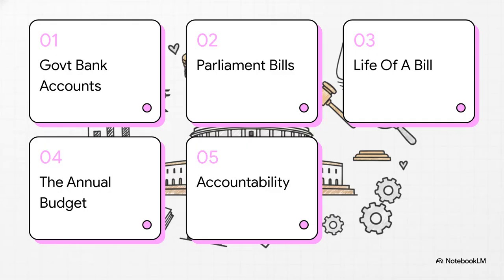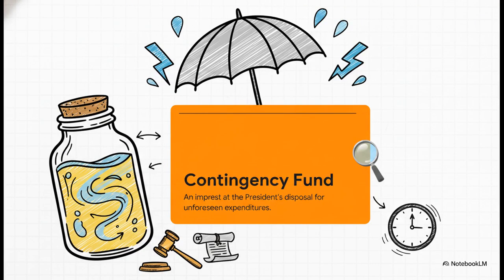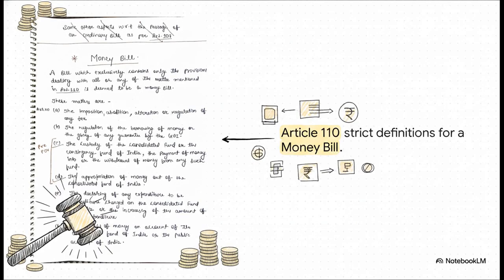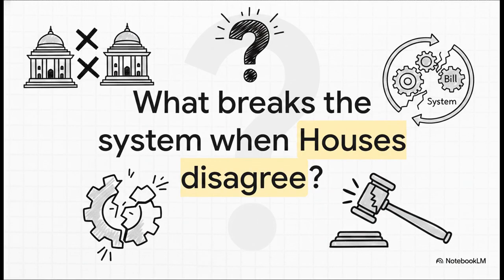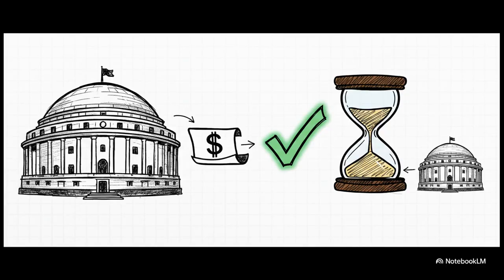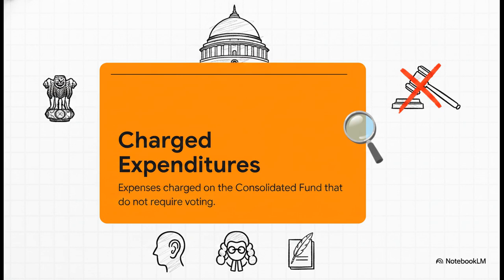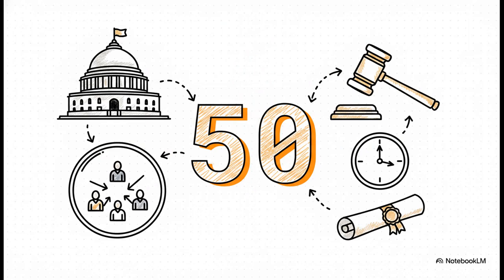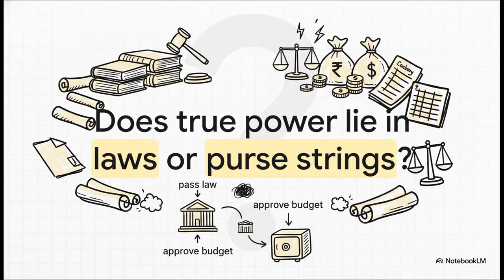💰 Where Does India’s Money Go? Consolidated Fund, Public Account & Contingency Fund Explained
🇮🇳 INDIA'S POWER PURSE EXPLAINED | UPSC Polity | Articles 266, 267, 110 & Budget Basics

Confused between the Consolidated Fund of India, Public Account, and Contingency Fund? In this video, we break down India's financial architecture in the simplest way possible.

✅ Consolidated Fund of India (Article 266)
✅ Public Account of India (Article 266)
✅ Contingency Fund of India (Article 267)
✅ Money Bill (Article 110)
✅ Union Budget (Article 112)
✅ Parliament's Control over Public Finance

This topic is extremely important for UPSC Prelims, Mains, State PCS, SSC, Banking, CAPF, CDS, and other competitive exams.

📌 Key Takeaways: • Difference between the three funds
• Sources of revenue and expenditure
• Parliamentary approval requirements
• Emergency expenditure mechanism
• Money Bill and Budget linkage

🎯 Perfect for: UPSC CSE 2025/2026, State PSC, SSC CGL, Banking Exams, EPFO, CAPF, CDS, and all Government Exam Aspirants.